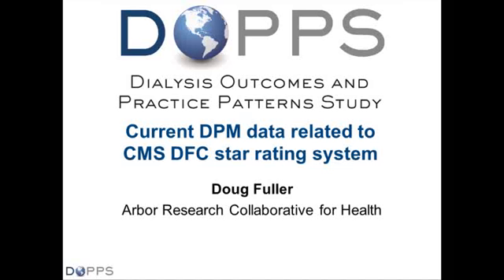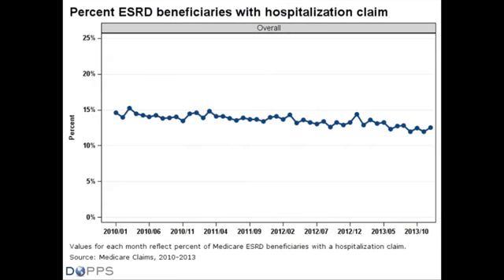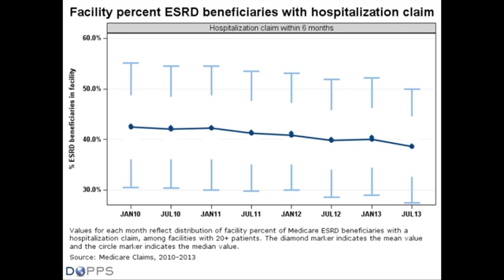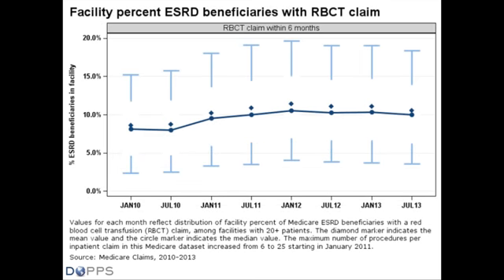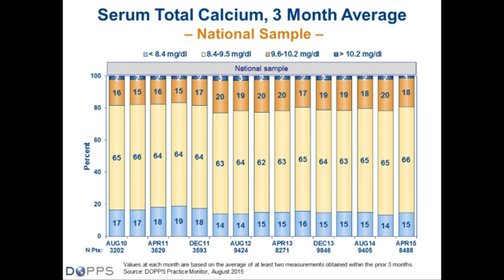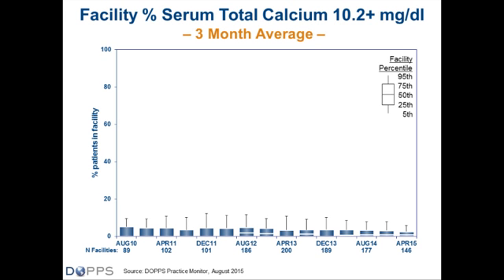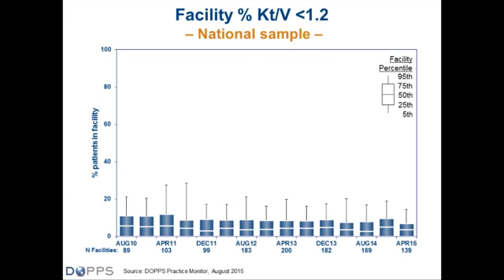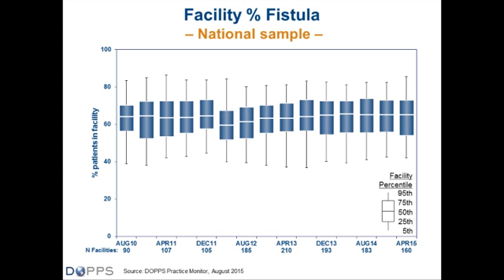Current DOPPS Practice Monitor data related to CMS DFC star rating system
The DOPPS Practice Monitor reports representative data in the form of more than 800 regularly updated charts, figures, and data tables. This presentation from September 2015 highlights data related to the CMS start rating system.